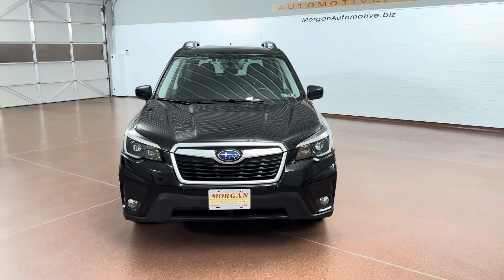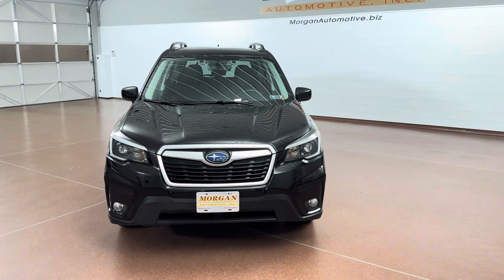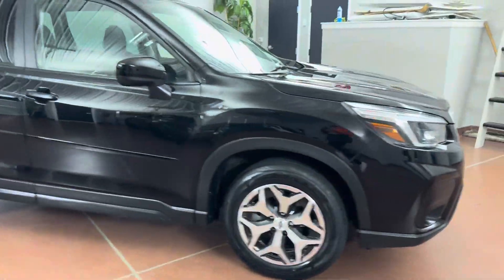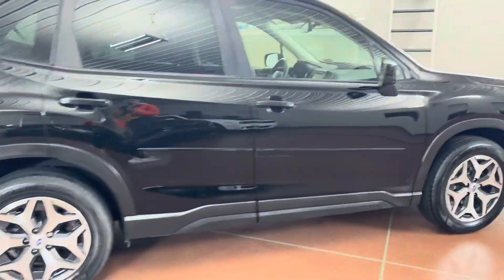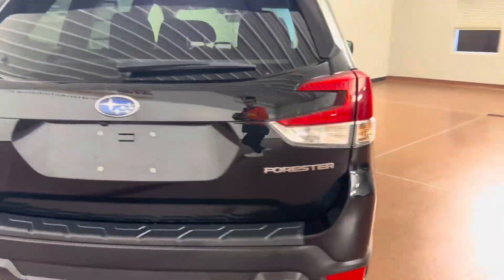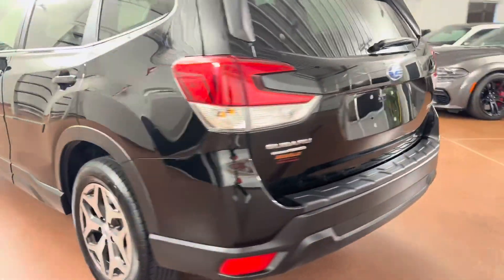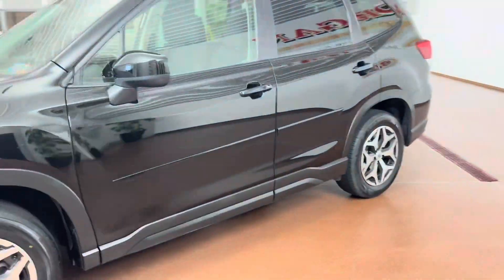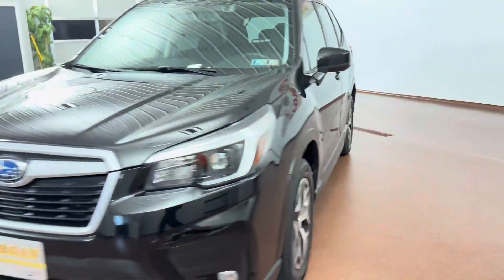2021 Subaru Forester Premium AWD